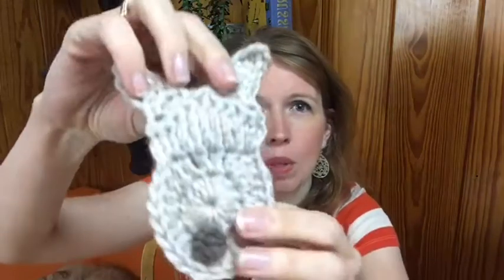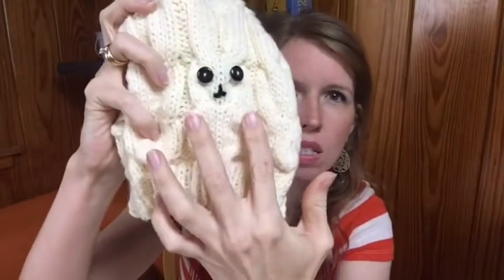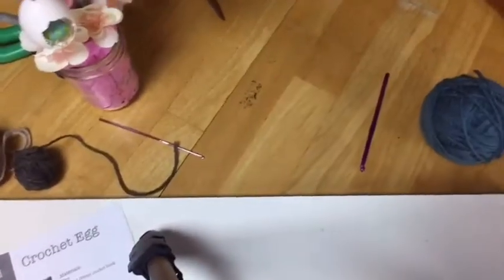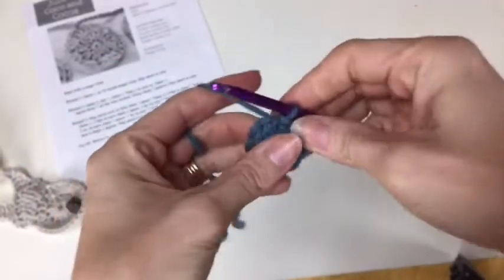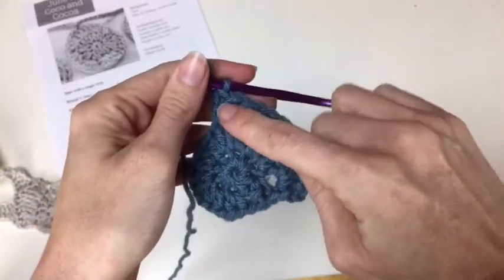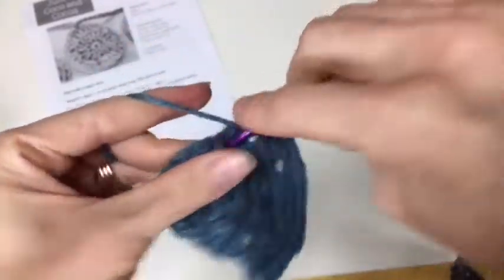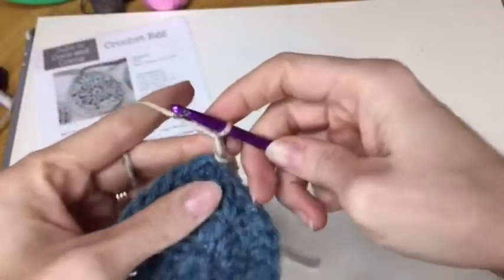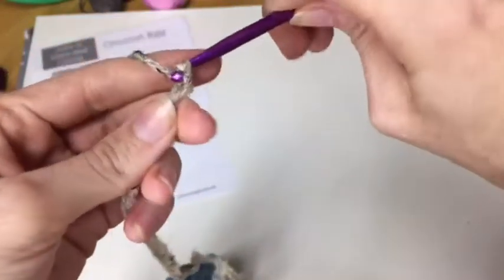Easter Egg Crochet Pattern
Free crochet Easter egg pattern! Perfect for spring decorating.
*Originally recorded as a Facebook Live video.